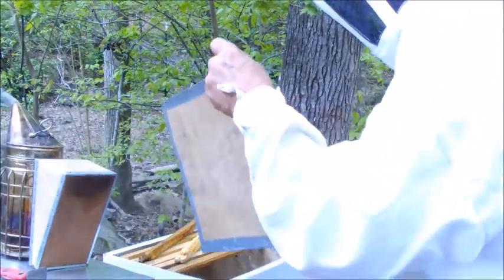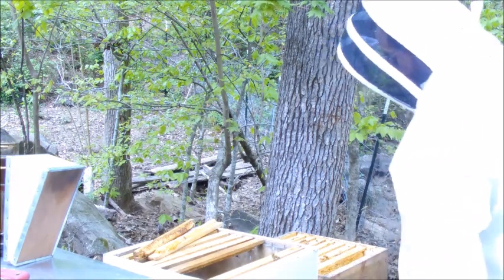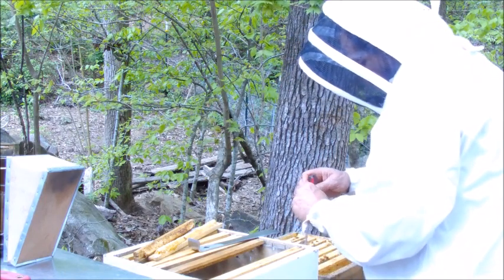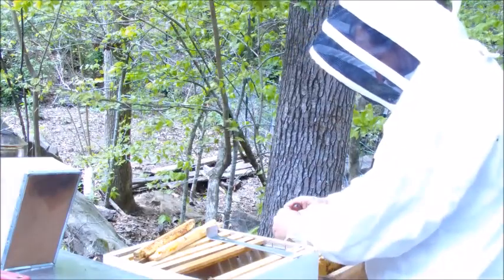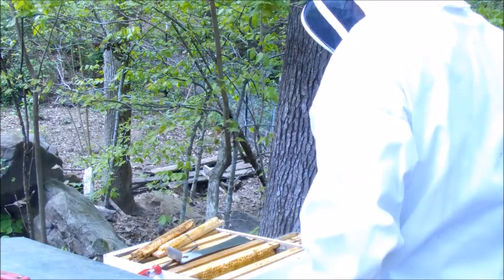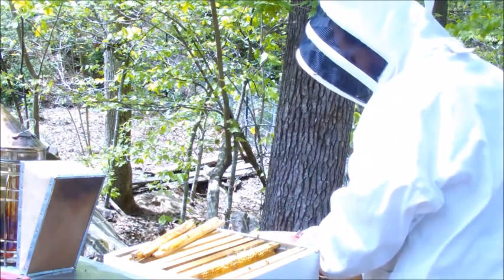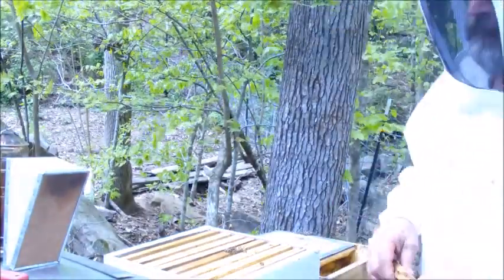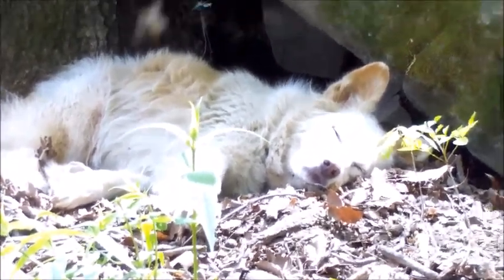Inspection 04 17 16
Neill inspects the progress on the bees.